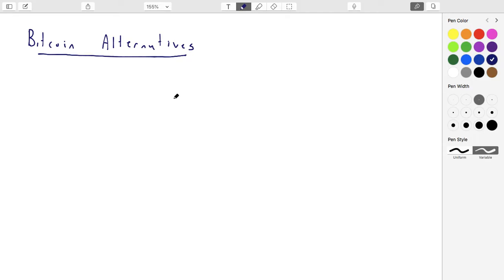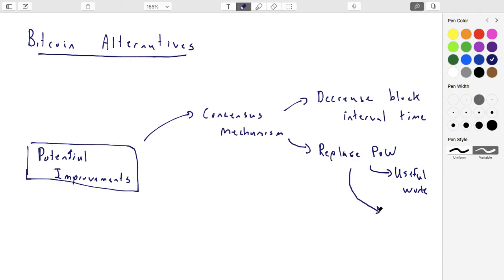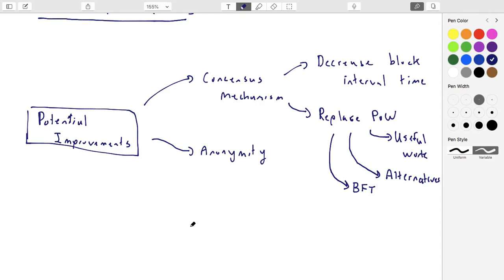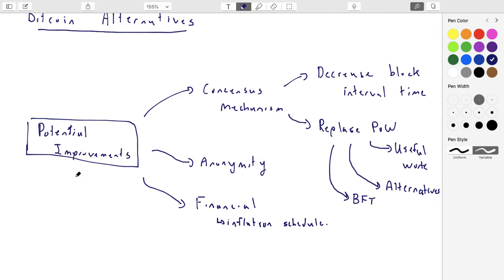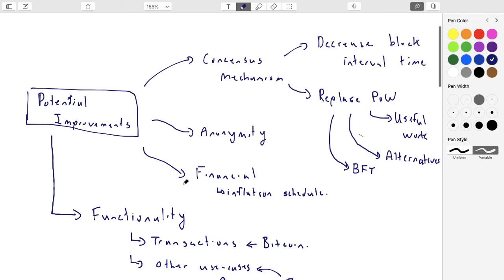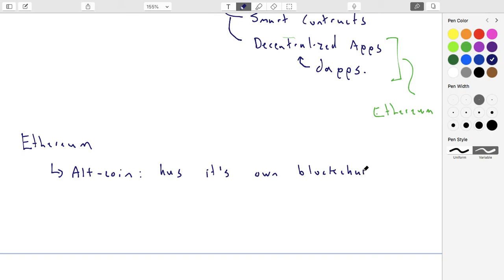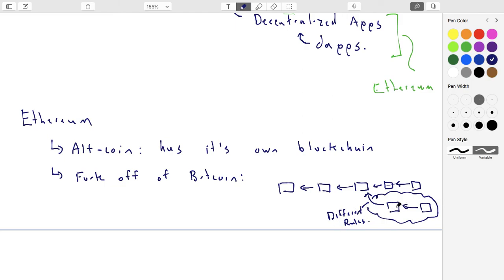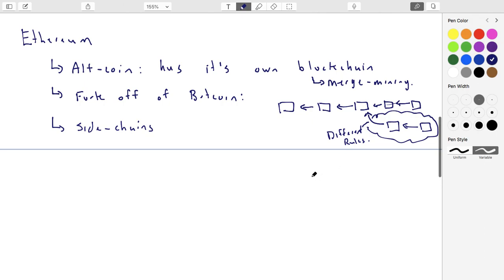Lecture 21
Bitcoin Alternatives